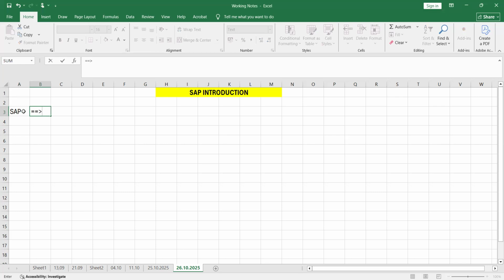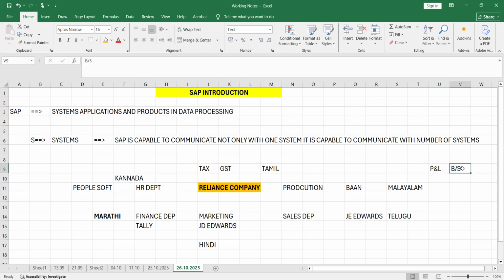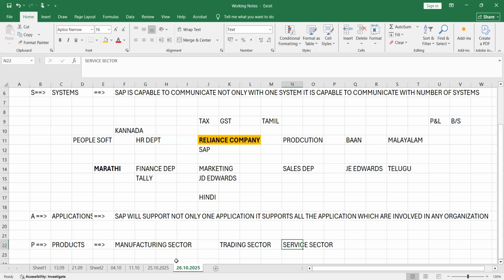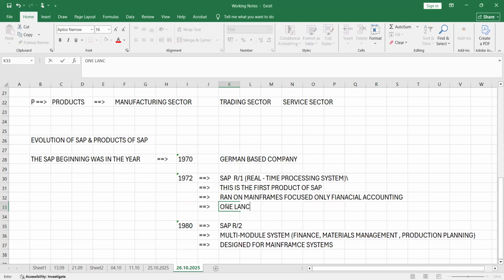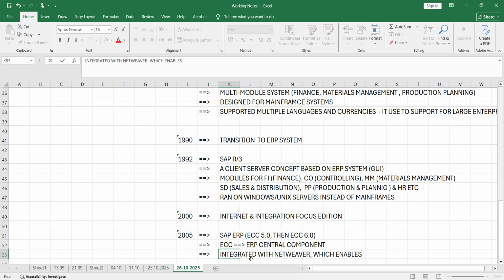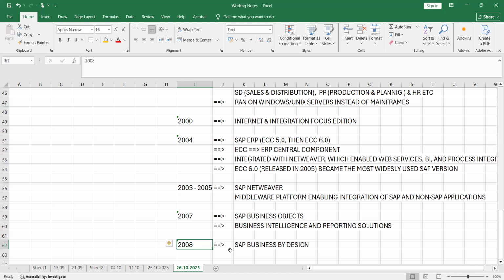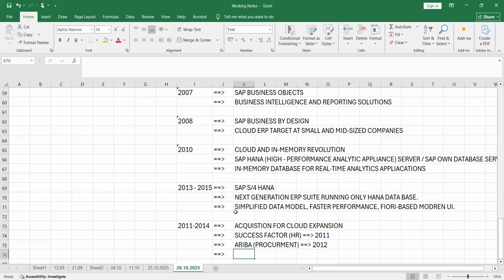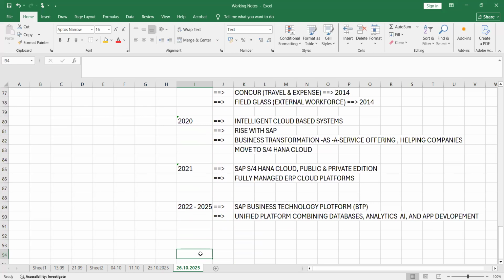SAP FICO S/4 Introduction session Day 2 26-10-2025